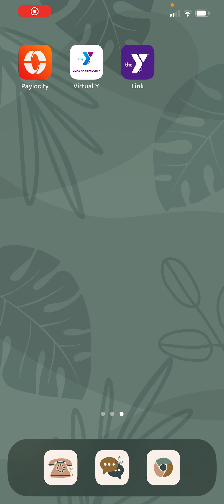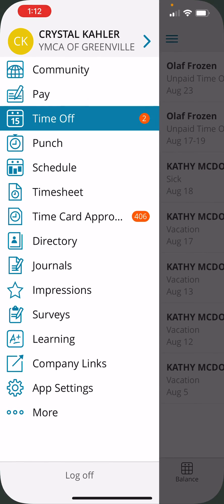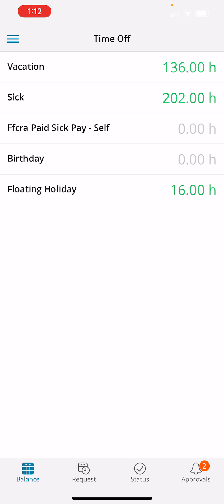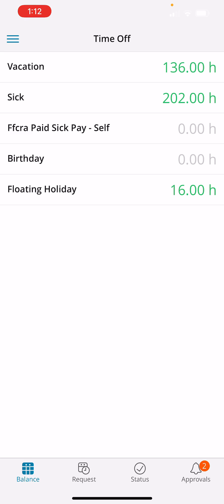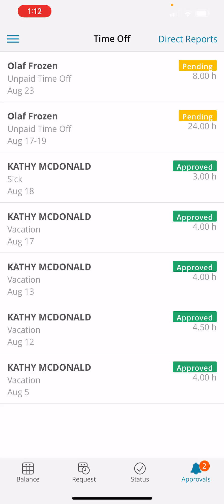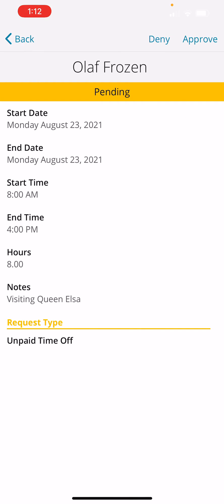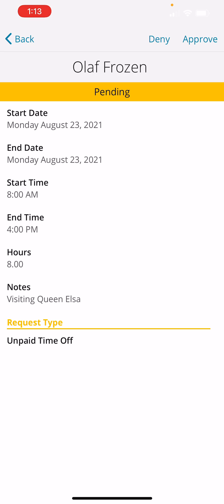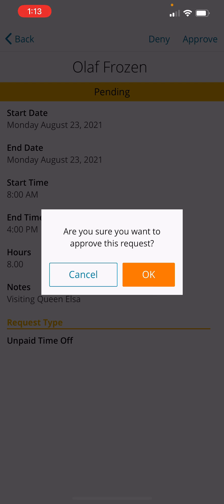How to Approve Time Off Requests Using Paylocity App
In this video supervisors will learn how to approve employee time off requests using the Paylocity App